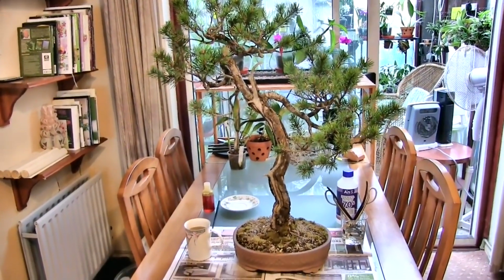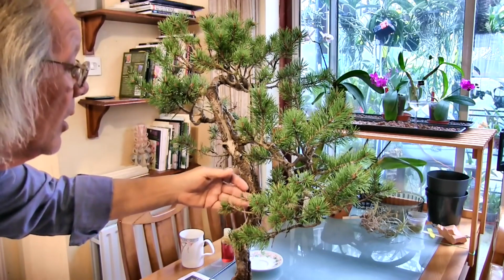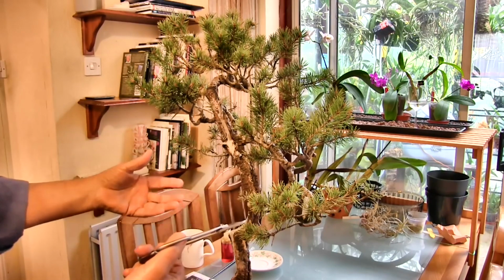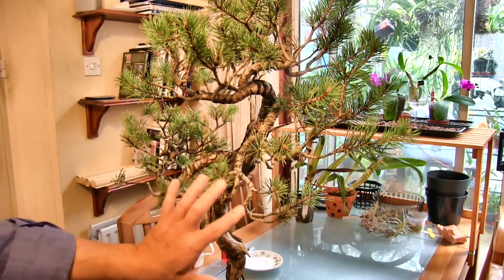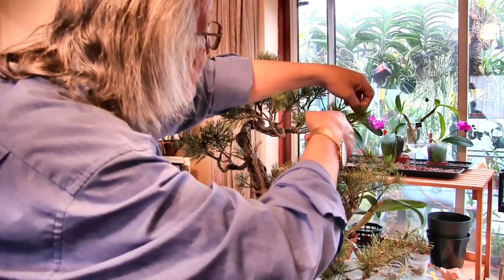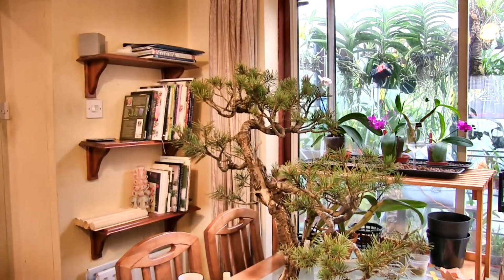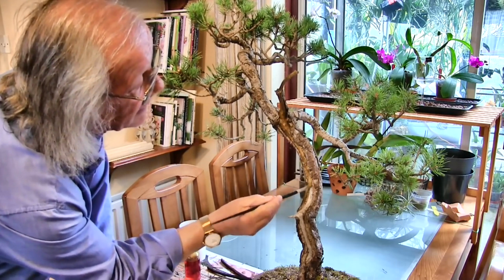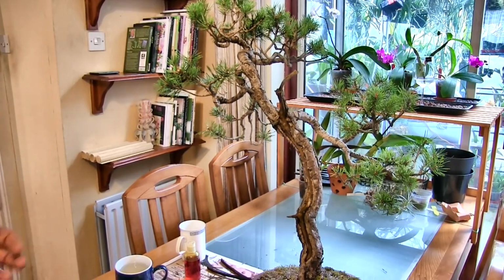Let's Go Back in Time - My Scots Pine Five Years Ago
Another old video brought across from my Orchid Channel "Roger's Orchids". This time, from 5 years ago. I'm creating a Playlist with the story of this tree which will be added to as time goes by. There is a link to the Playlist at the end of the video.
(Initially, videos have been moved across from my Orchid Channel "Roger's Orchids". In future, new Bonsai Videos will only be loaded here.)